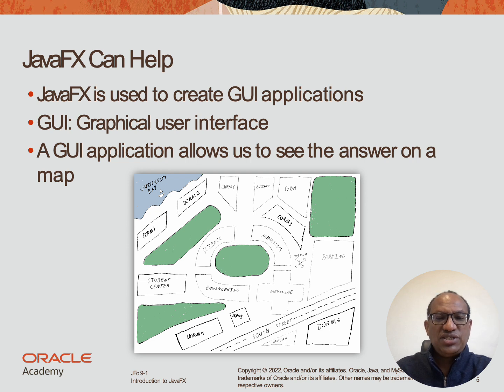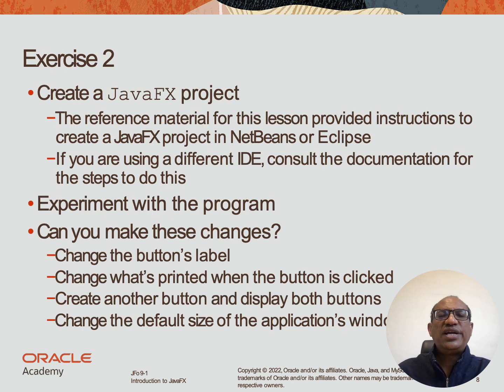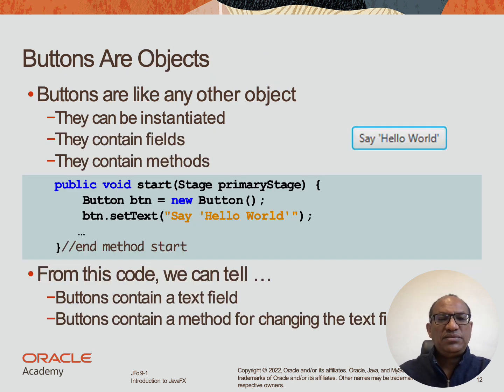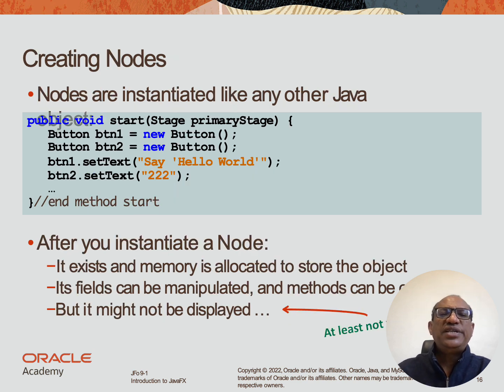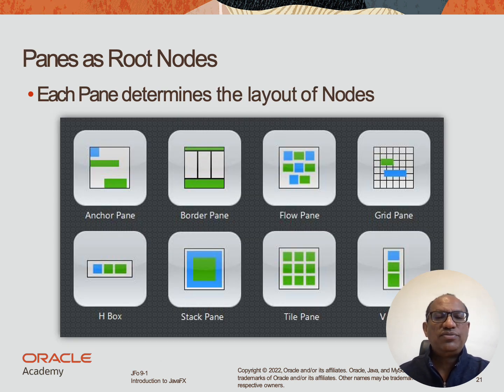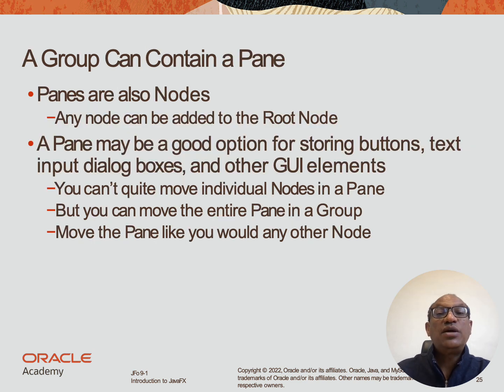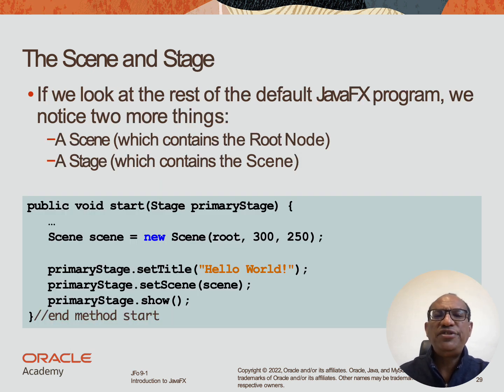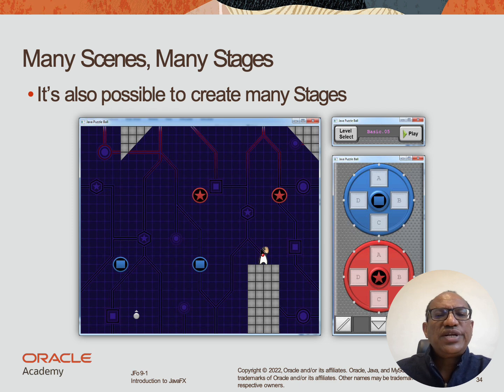JFo_9_1